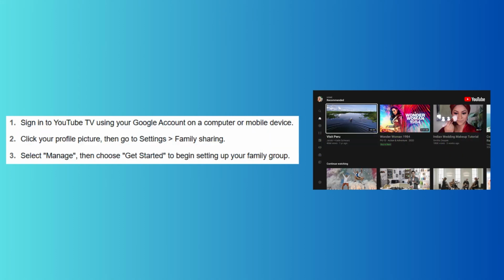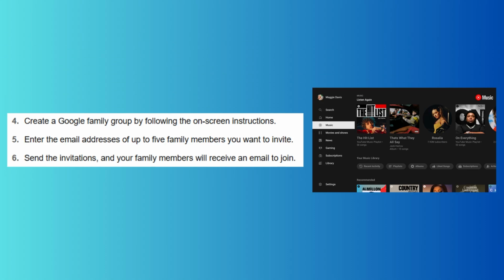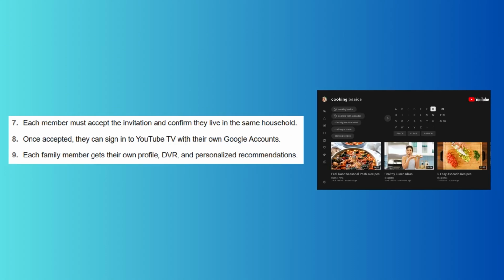How To Share My Youtube Tv With My Family (Full Guide) 2025!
Learn how to share your YouTube TV subscription with your family in 2025! This video provides a complete tutorial covering setting up a Google Family Group, inviting family members, managing access, understanding viewing limits, and ensuring everyone can enjoy their favorite shows.